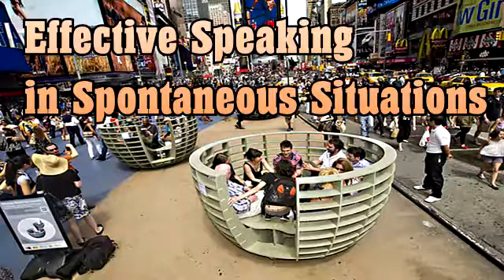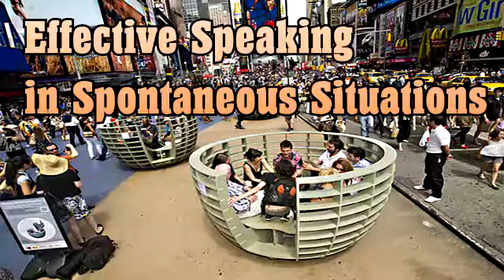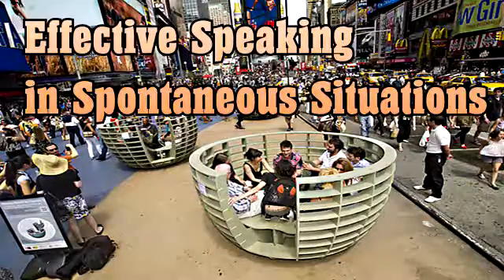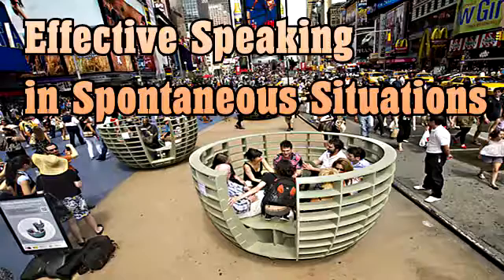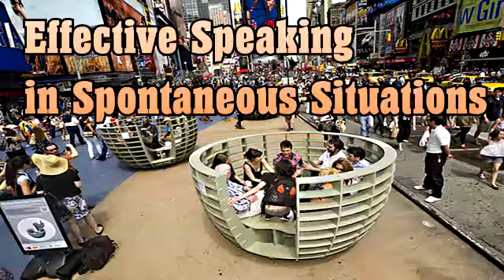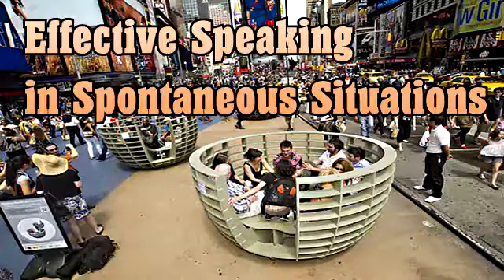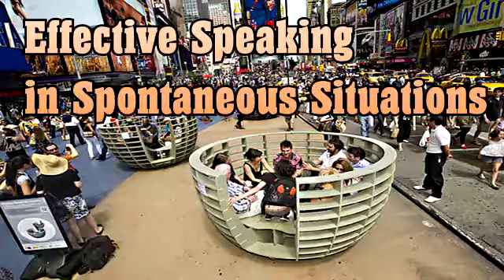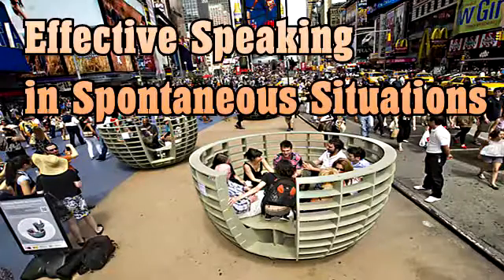Effective Speaking in Spontaneous Situations by Matt Abrahams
- The 2-minute Ritual Proven To Eliminate 1 Pound Per Day Of Dangerous Belly Fat. In this audio lecture Matt Abrahams will share his experience and knowledge about public speaking technics in different situations.